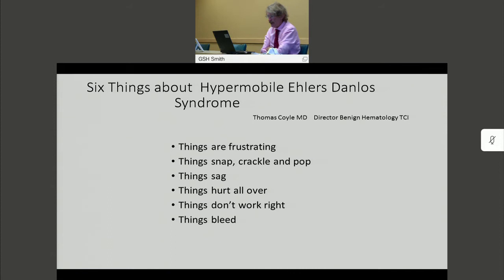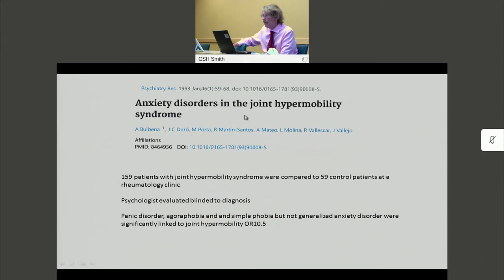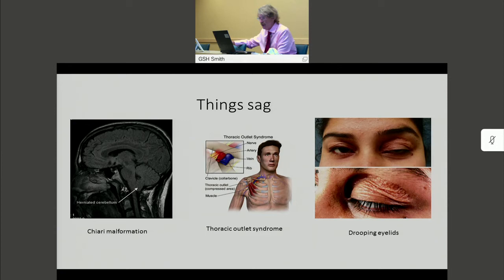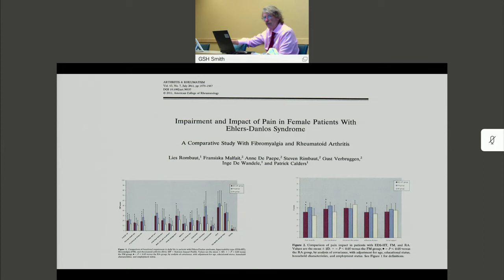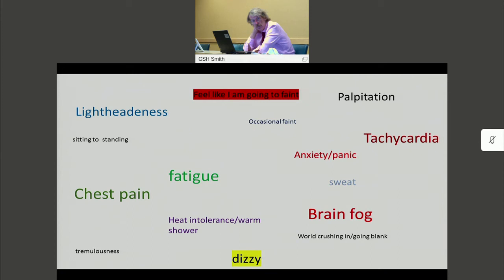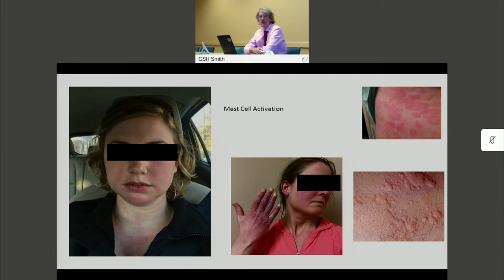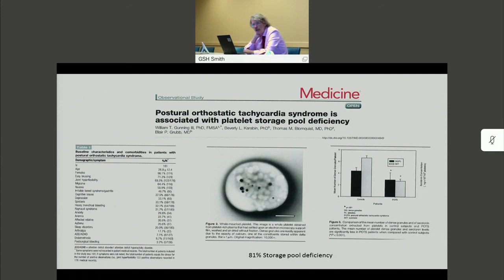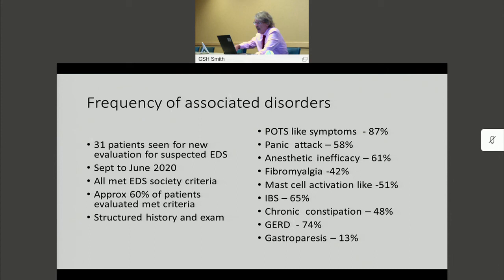Six Things about Hypermobile Ehlers Danlos Syndrome